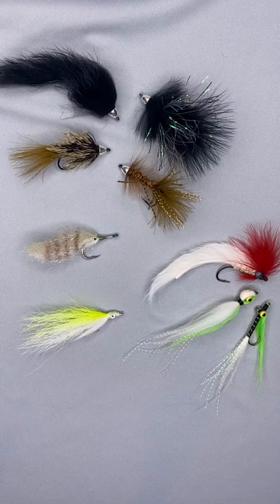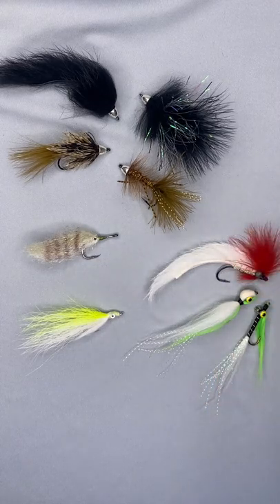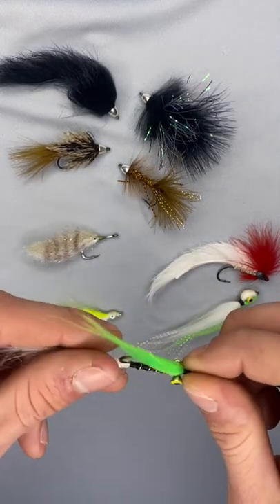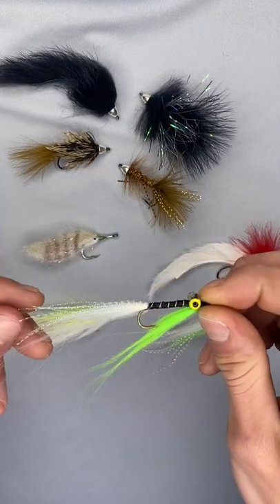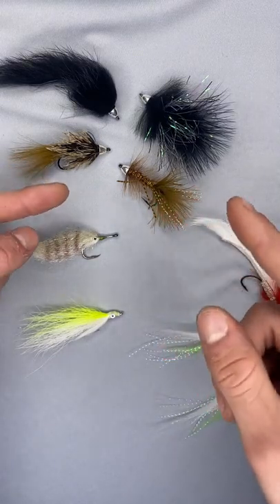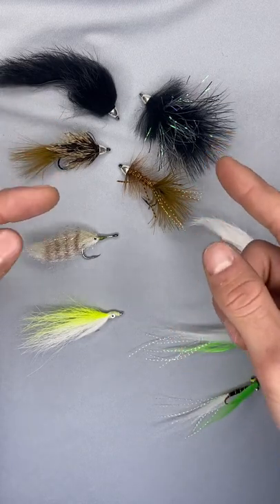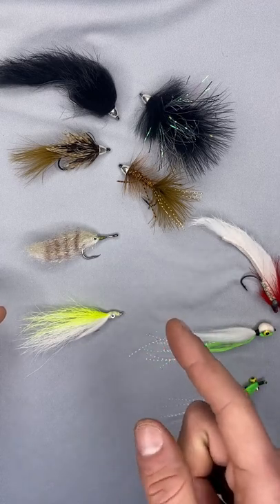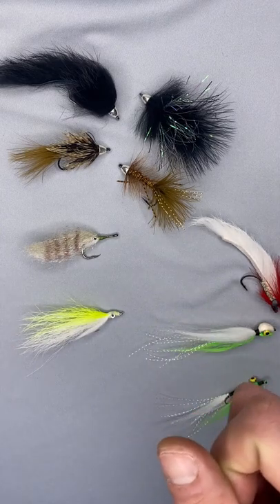Smallmouth bass flies breakdown